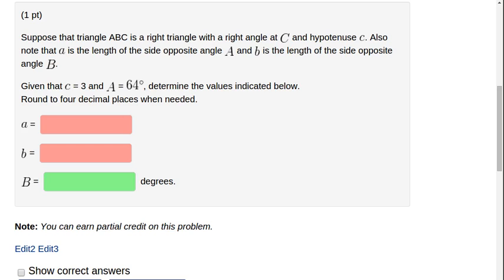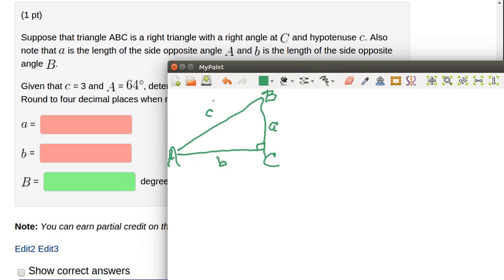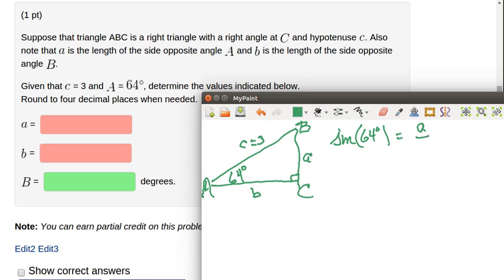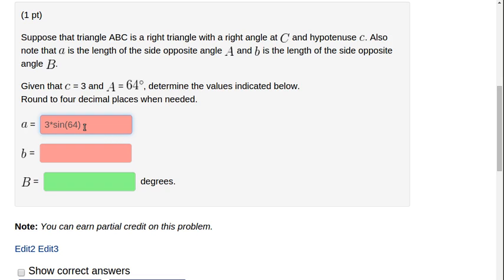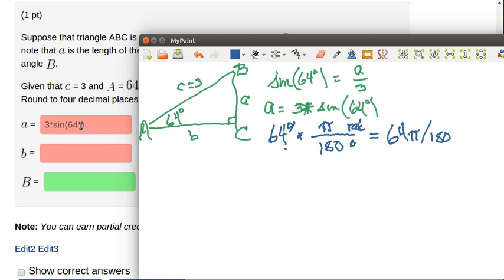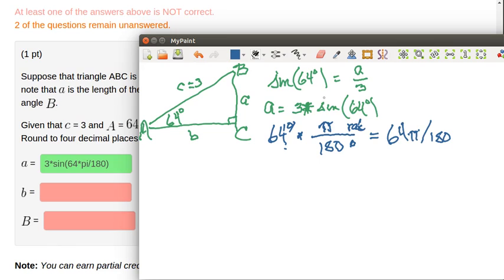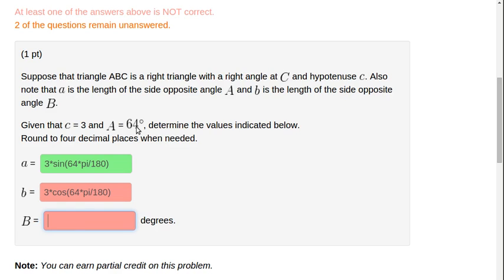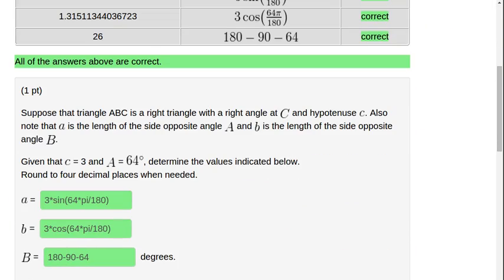WebWorkCalculator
WebWork is used as a the calculator on a simple problem solving a right triangle.